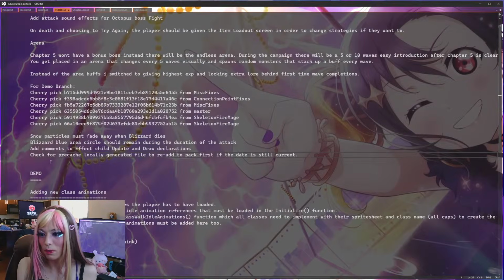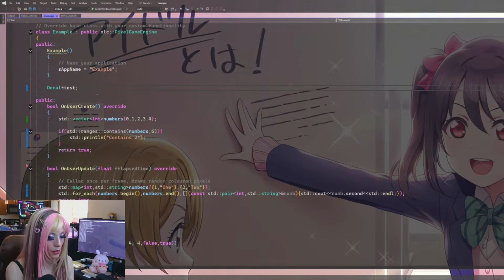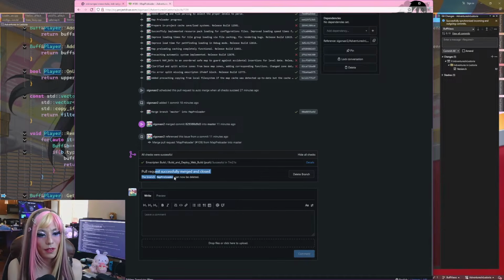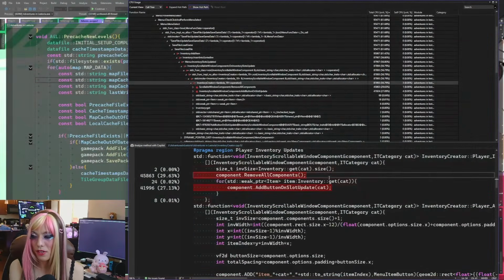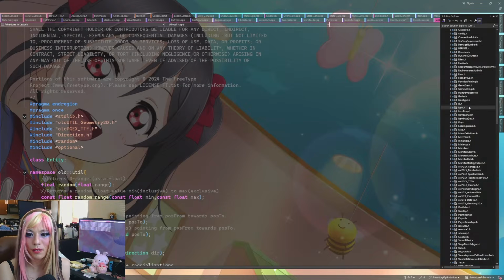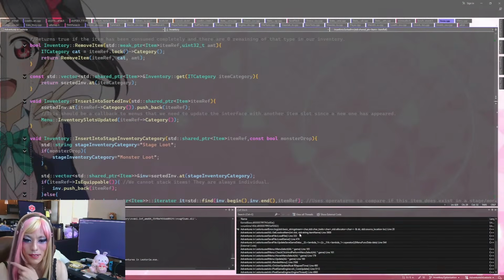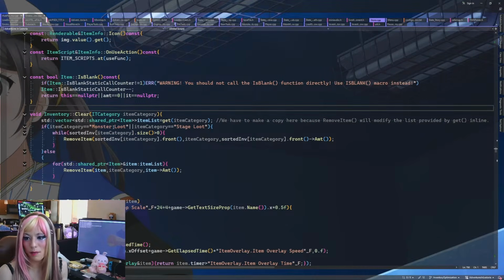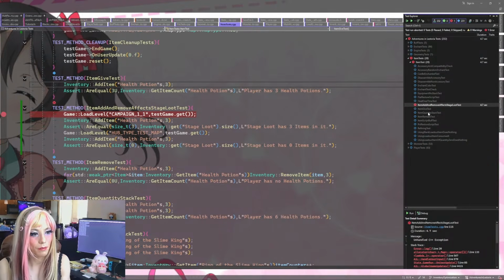[C++] RPG Game Development!! Day 450 - Stage Loading + Inventory Loading Optimizations